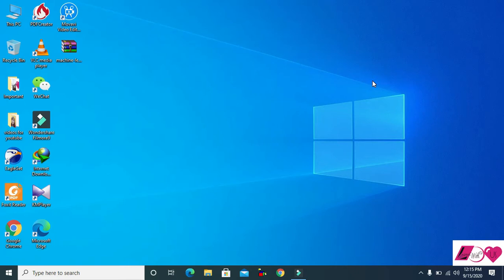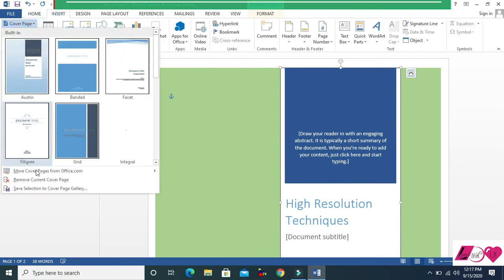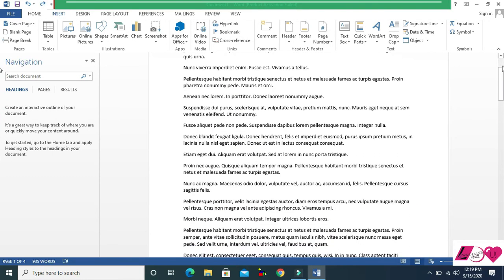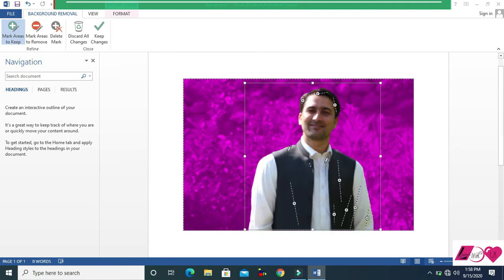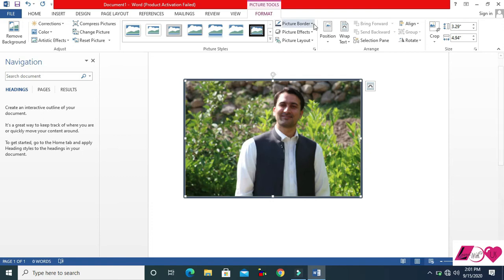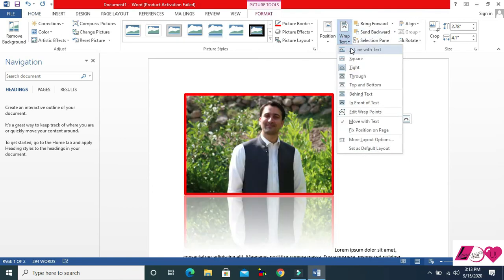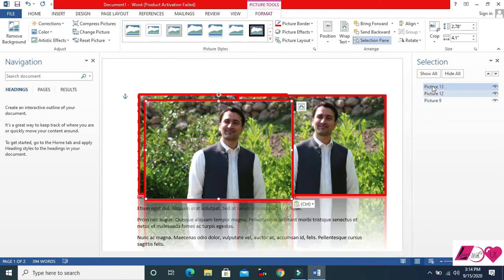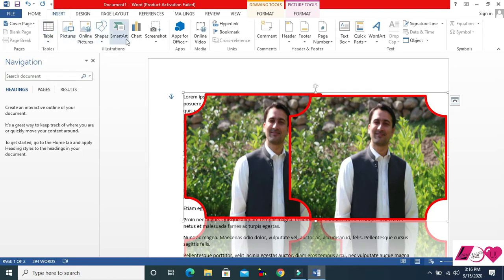How to insert Image, Table, Cover Page, etc in Microsoft Word (Lecture 7).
In this video you will learn how to insert Cover page, Blank New Page, Page Break, Table, and Image in Microsoft Word. You will learn in details about images setting like, remove background, brightness, color, style, backward, forward, Align, Position, rotation, height, and width etc.

Next Video should be about how to make a professional tables. Stay with us. Thanks.